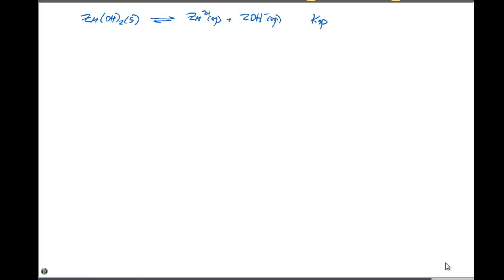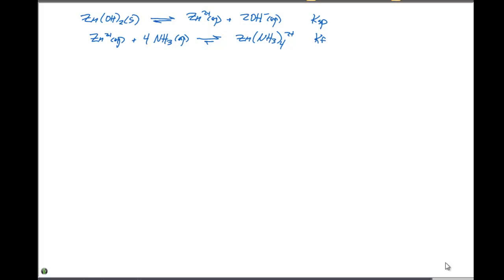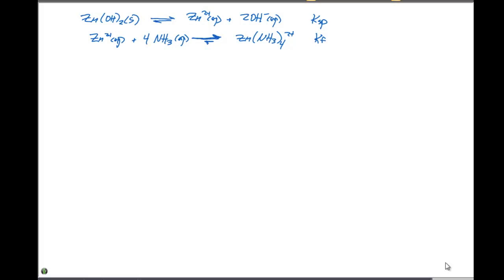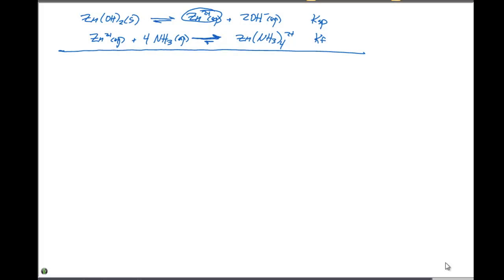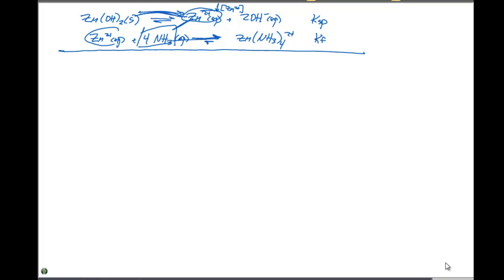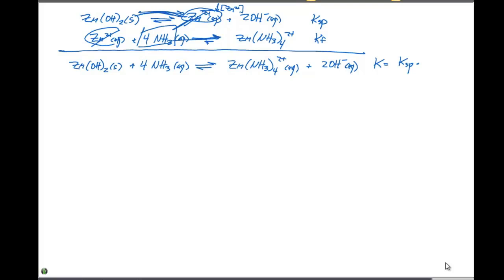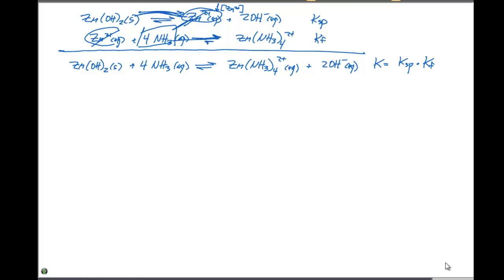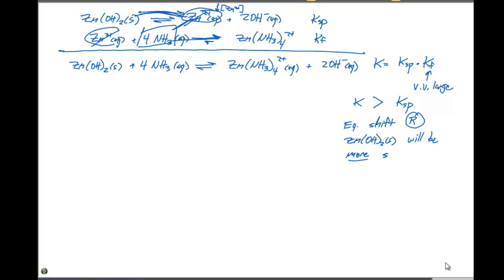17.5.6 Re-analyzing Zinc Hydroxide Solubility